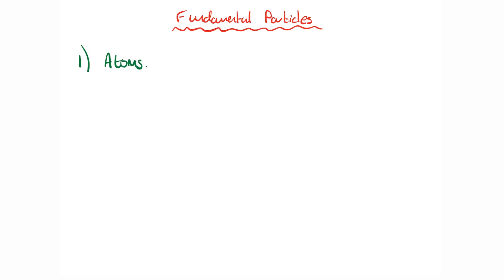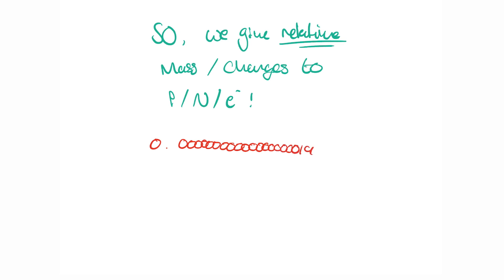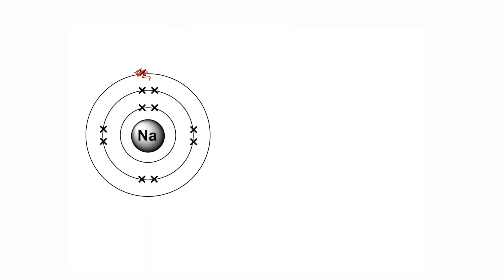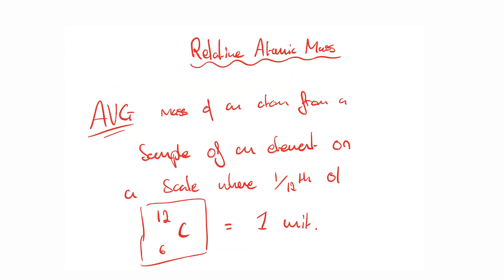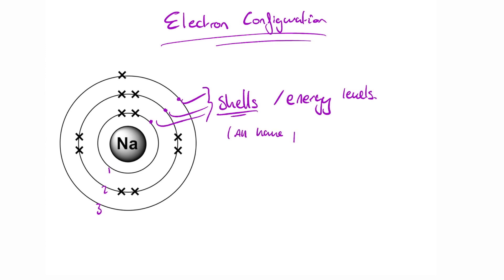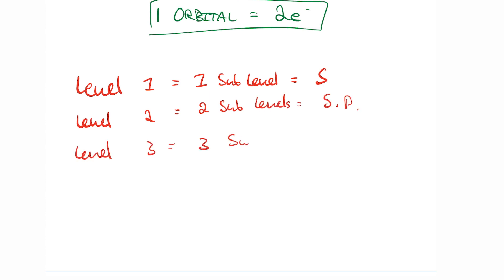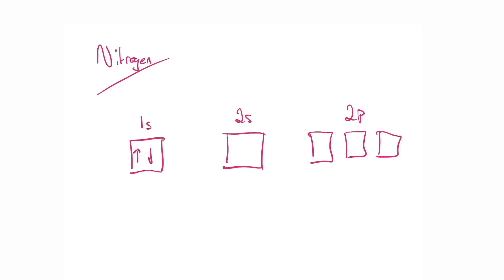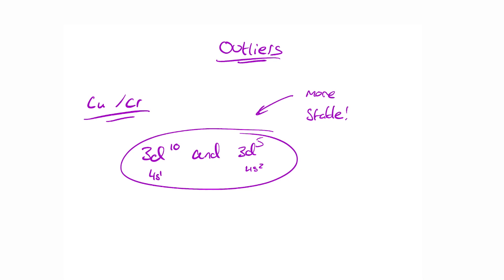AQA A-Level Chemistry - Fundamental Particles and Electronic Configuration | 3.1.1 Video 1/3 | SEA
This video runs through the true basics of the atom, protons neutrons and electrons, their relative mass and charges and how we arrived at it. We move on to how to read the periodic table what an ion and isotope is and then round the first half off with the definition of relative atomic mass and how to calculate molecular mass (Mr)

In the second half of the video we move onto the electron configuration side of things, Energy levels sub shells orbitals the lot. arrows in boxes and of course the bus seating rule.

Sam ellis 2022